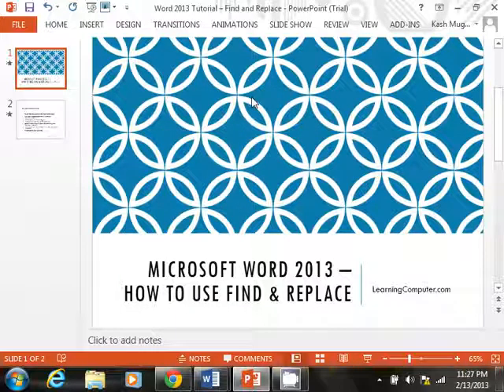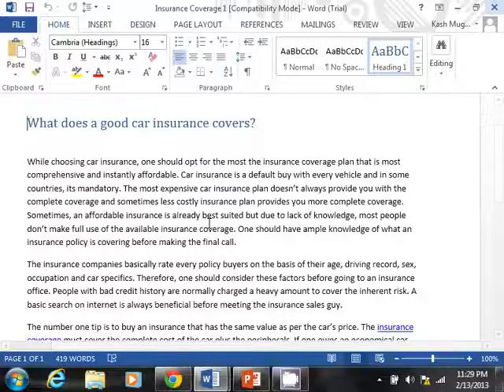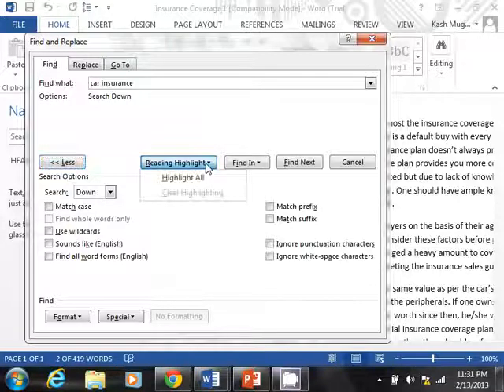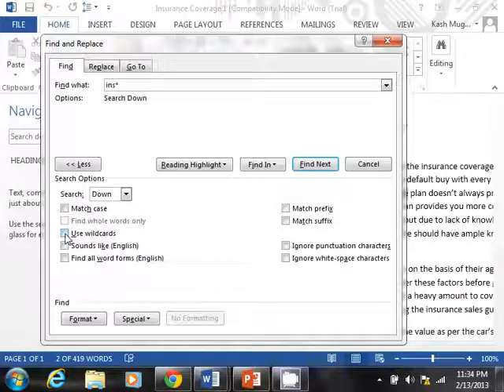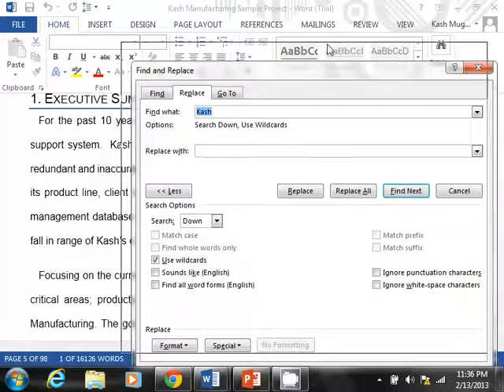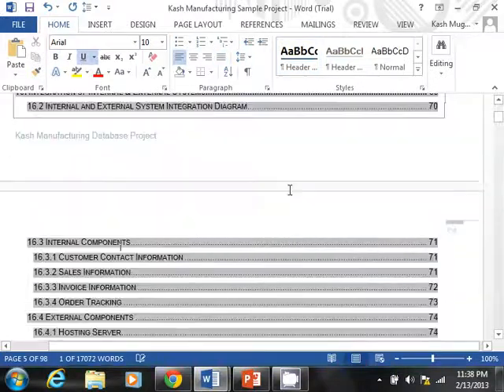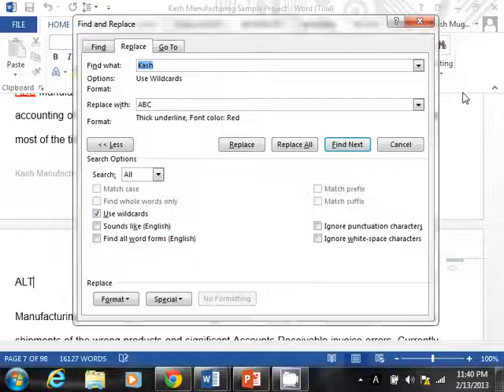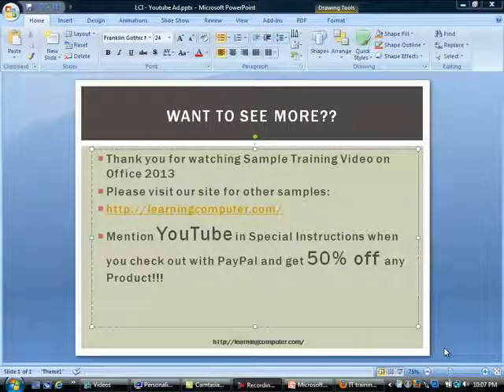Microsoft Word 2013 Tutorial -- How to Use Find and Replace in MS Word 2013 in Office 2013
In this Microsoft Word 2013 tutorial, you can locate the Find and Replace options on home tab, editing group. Find feature is used to locate a specific text in the document, Replace feature is used to change a specific text to something else, examples used for both areas are given in this MS Word  tutorial, as well as the match case and wild card option.
The Go To tab in MS Office Word 2013 is next to the Replace tab. Basically you can ask Word 2013 to go to a specific page, line or foot note, or you can give it a specific page number. MS Office Word will jump to that specific area you commanded to.  Many features are shown in a detailed manner, which is a great Word 2013 video training for all levels, beginners or advanced users who need a refresher course